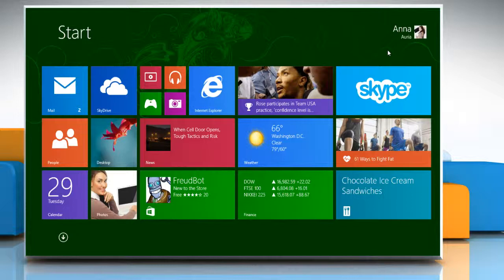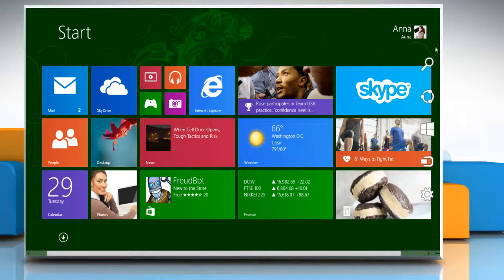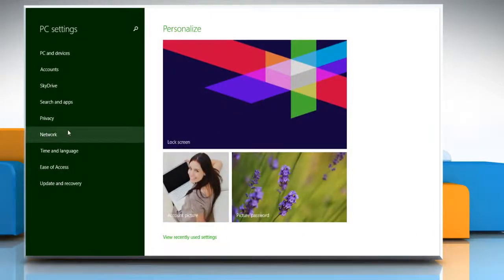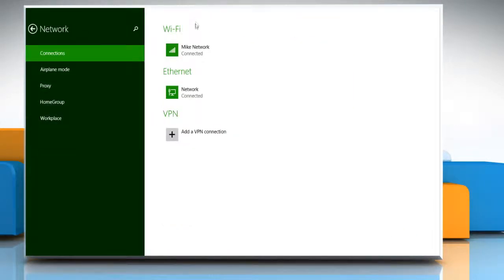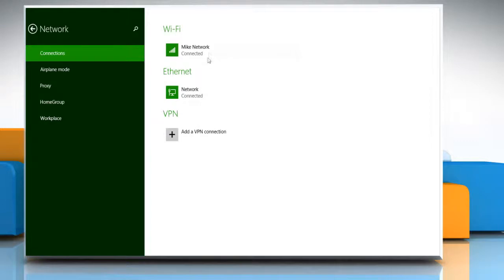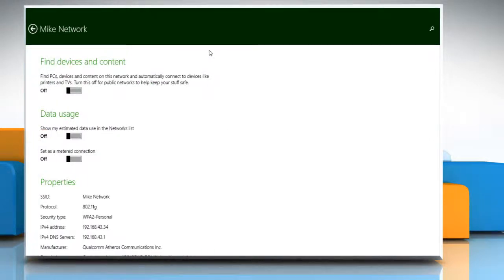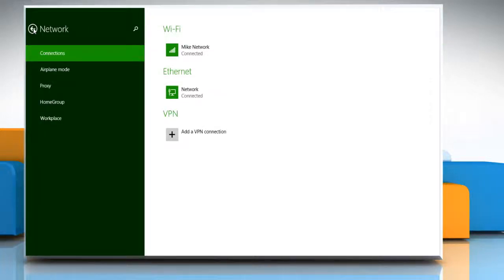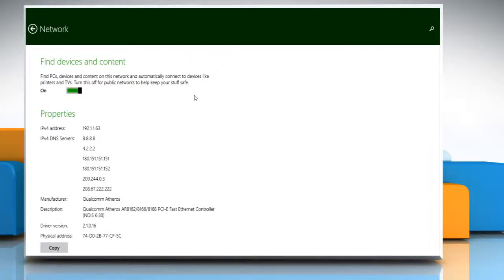How to turn sharing on and off on a network on Windows® 8.1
The first time you connect to a network, you might be asked if you want to find PCs, devices, and content on the network, and automatically connect to devices like printers and TVs. Turning on this setting prepares your PC for sharing files and devices. This video will show you simple steps to turn sharing on and off on a network on Windows® 8.1.